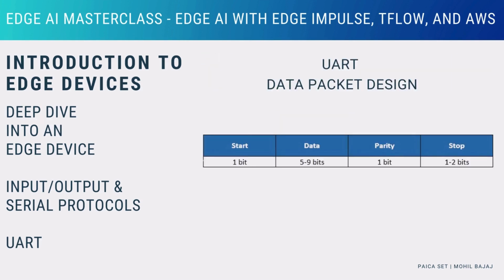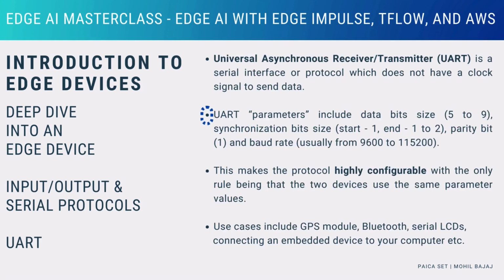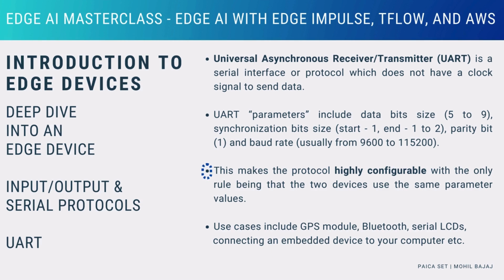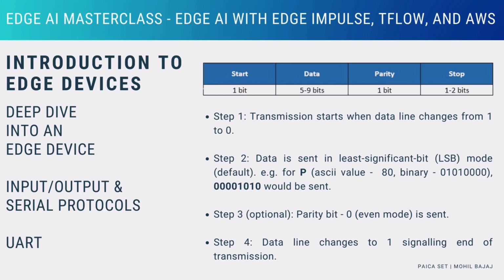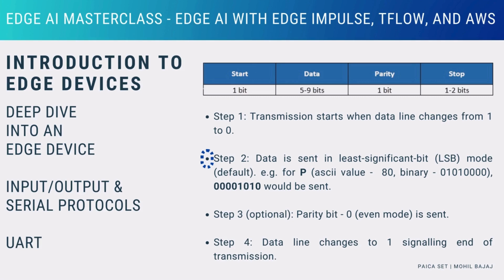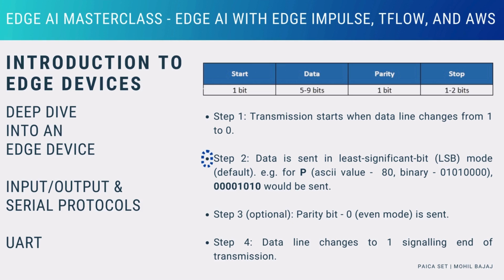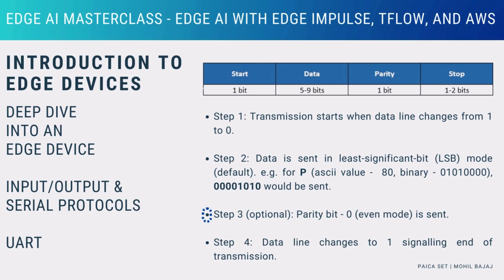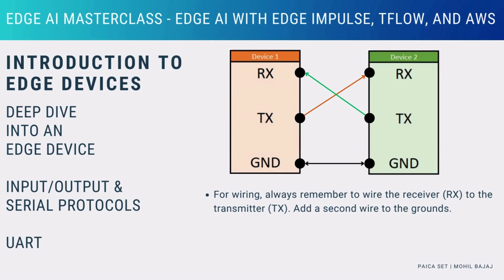Universal Asynchronous Receiver/Transmitter (UART)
3. Introduction to MicroPython

4. Machine Learning Fundamentals

5. Deep Learning Fundamentals

6. Computer Vision Fundamentals

7. Transfer Learning Architectures (Image Classification)

8. Transfer Learning Architectures (Object Detection)

9. Transfer Learning Architectures (Segmentation)

10. Transfer Learning Architectures (Video Analytics)

11. Introduction to Edge Impulse

12. Edge AI Projects